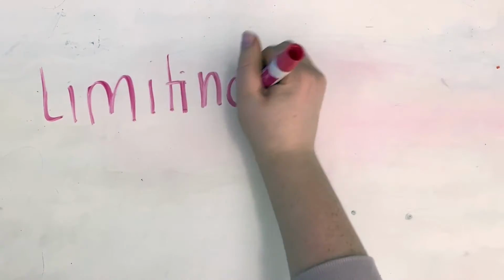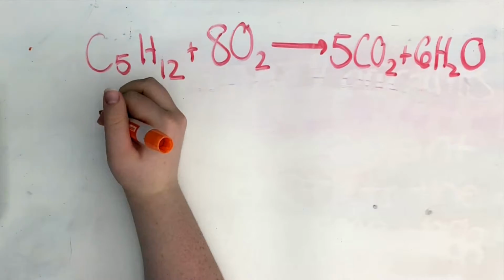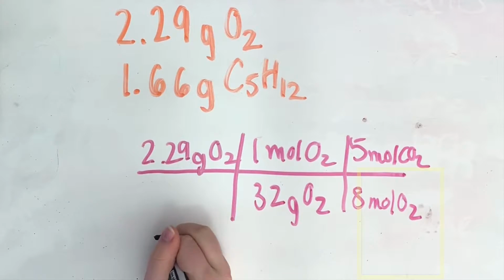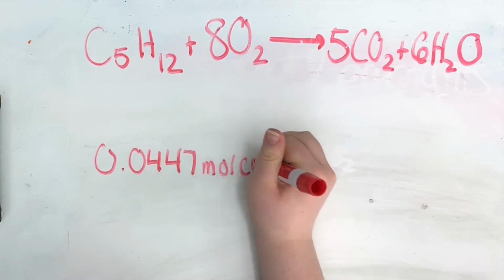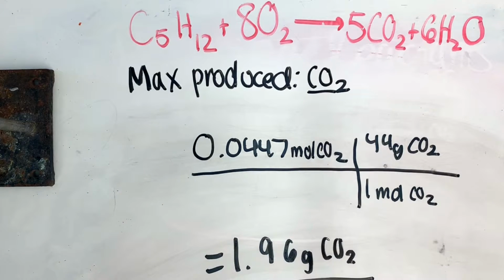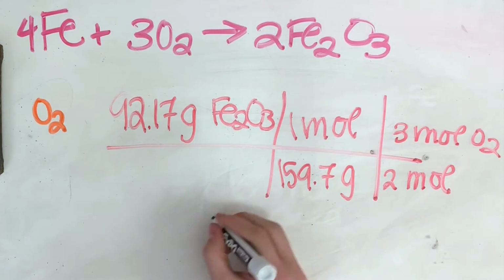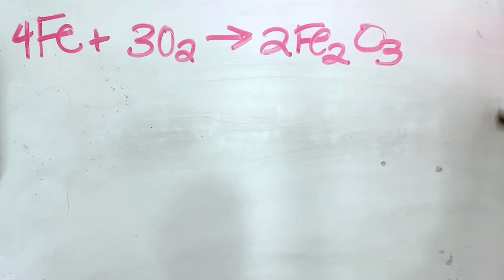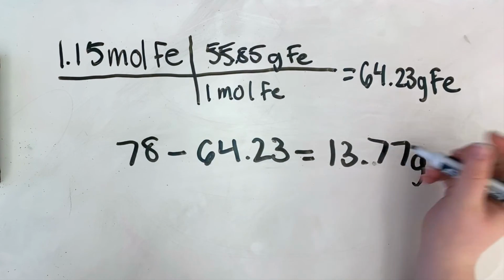Joseph Aeschliman and Sophia Plouffe -- Limiting Reactants